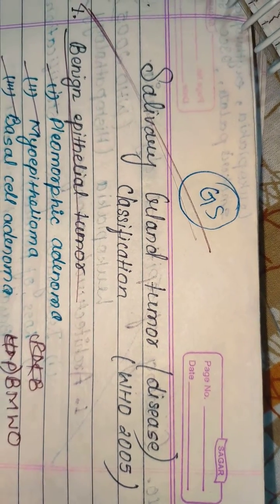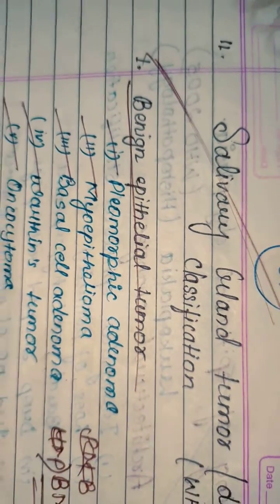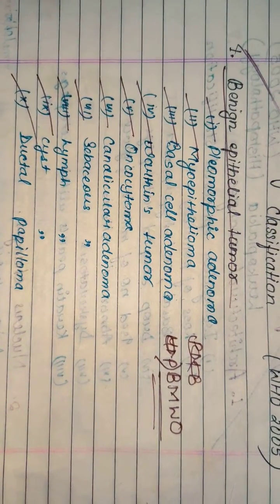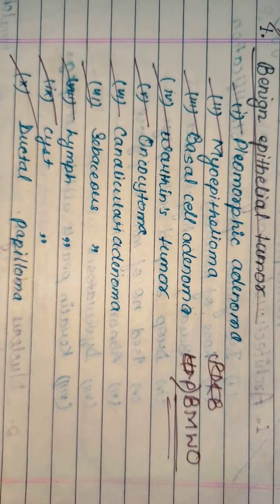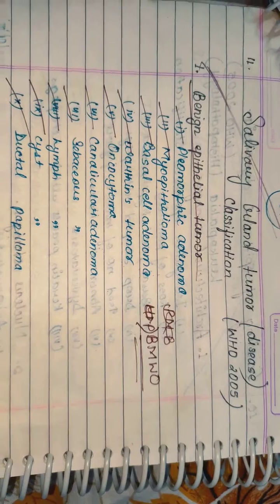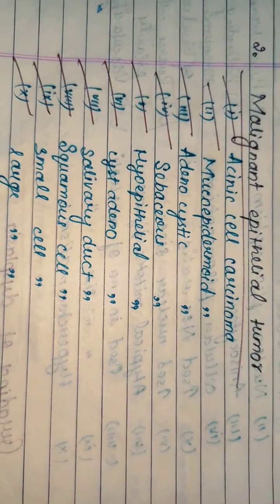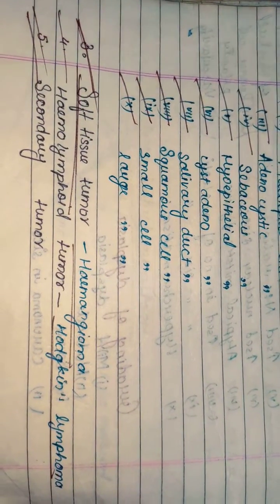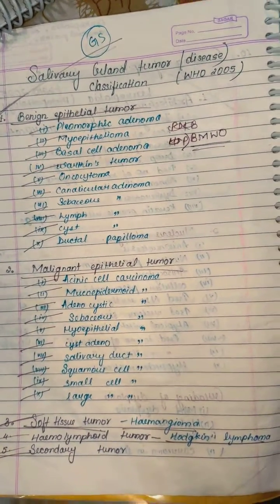Classification of salivary gland tumor...oral pathology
classification of salivary gland tumor
oral pathology